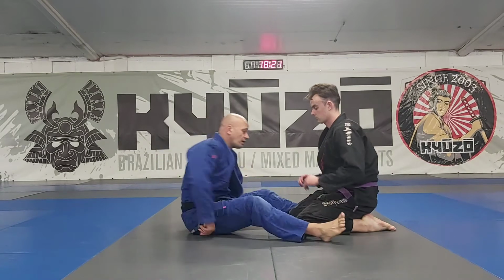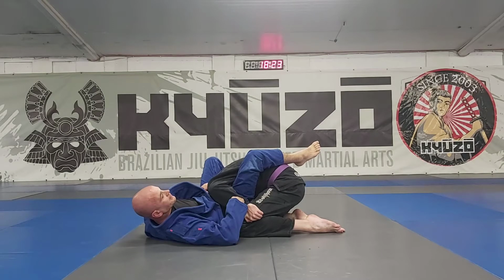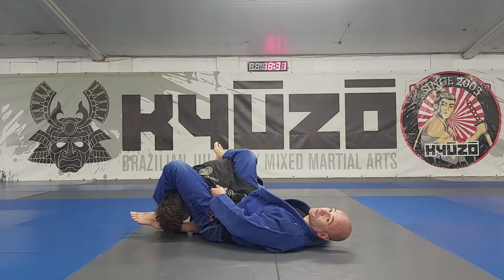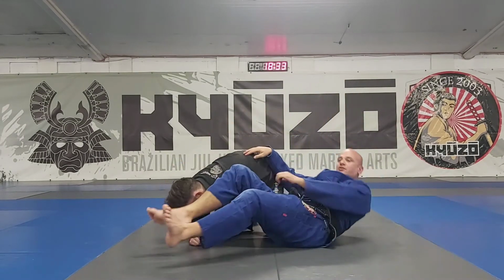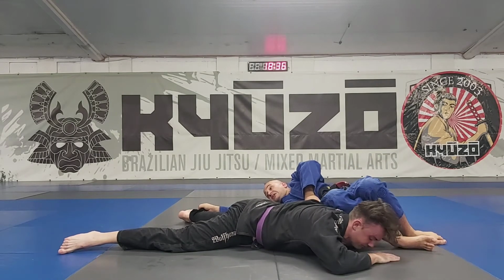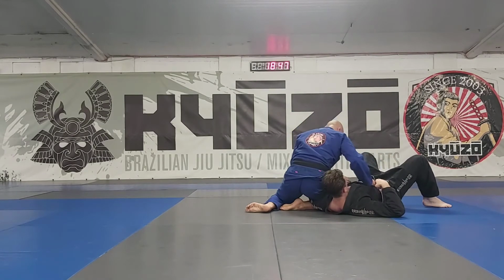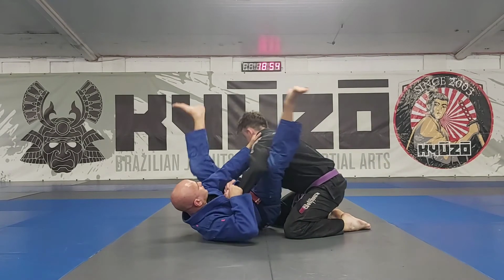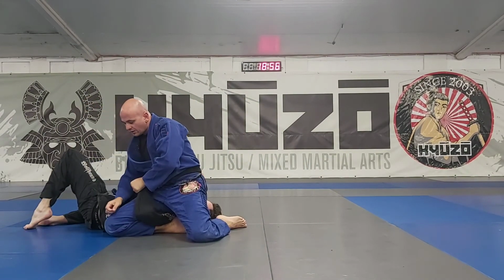Brazilian Jiu Jitsu Fundamentals- Omoplata from Closed Guard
The Omoplata for BJJ